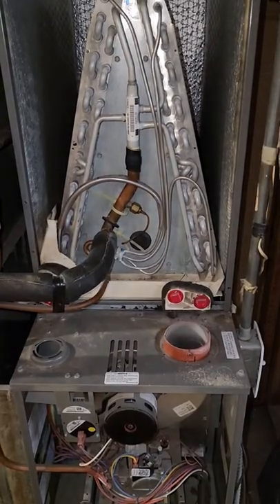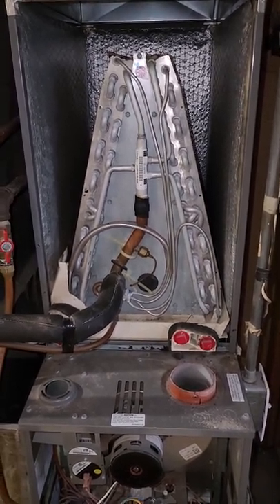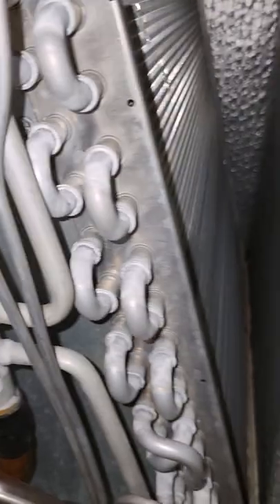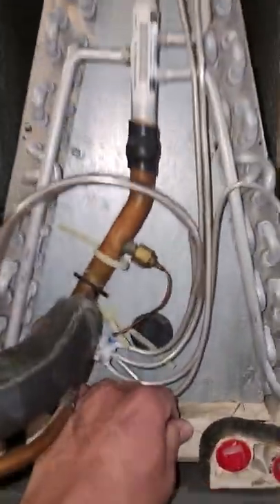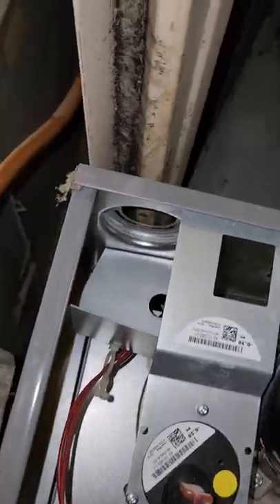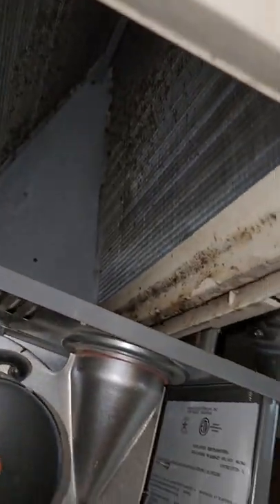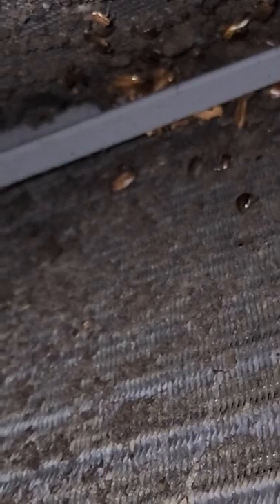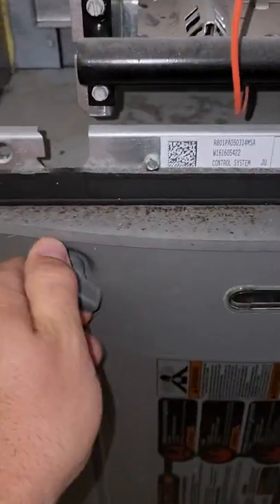Duct Cleaning a roach infested furnace and entire duct work system.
Command Heating Air and Duct Cleaning is one of thee top duct cleaning companies in the midwest. This video will show you what standard duct cleaning companies will leave behind when cleaning your system.  Being an HVAC company we have the skill set to truly be able to do a complete cleaning.